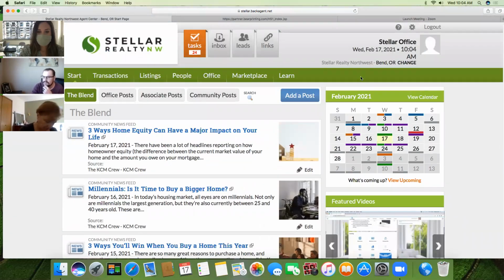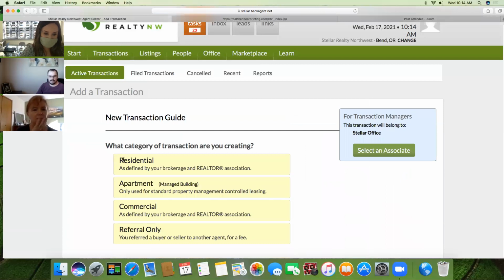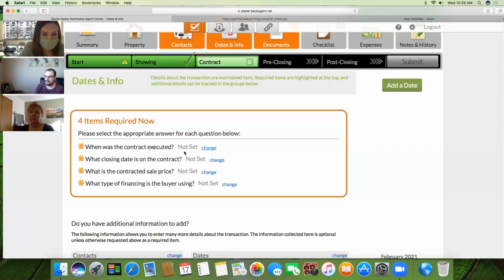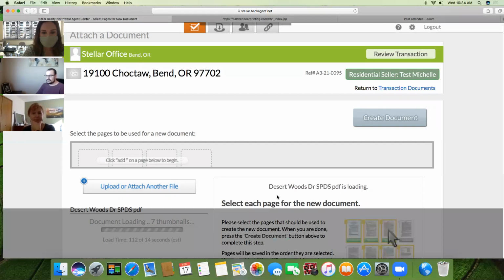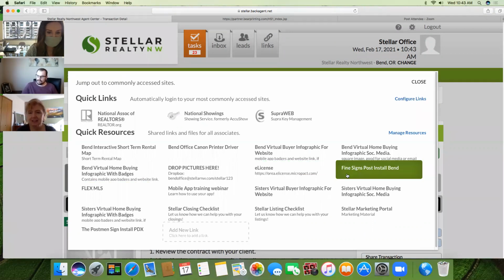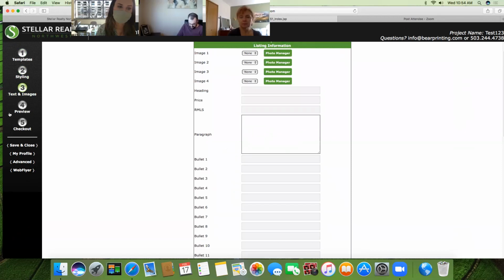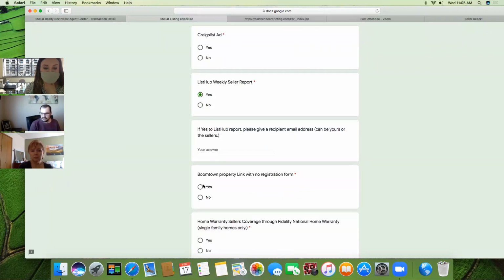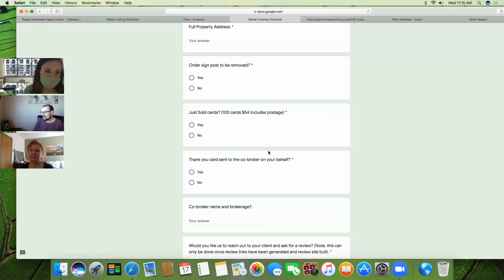BackAgent Training VIDEO